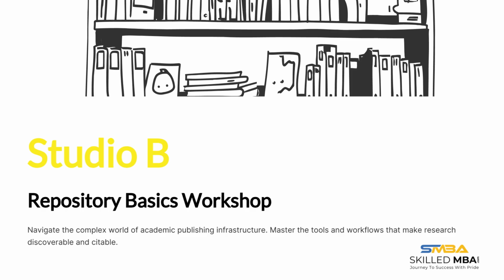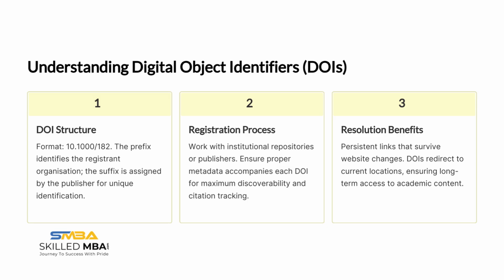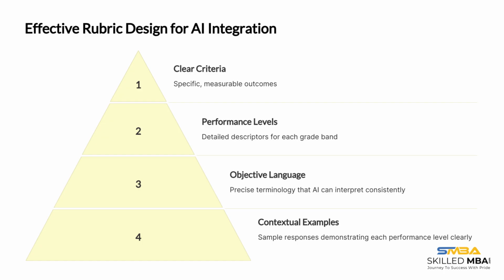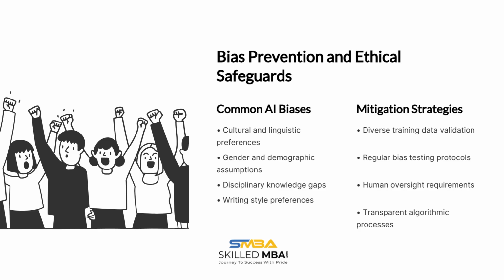Workshop Series: Hands-On Studios for Academic Excellence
What happens when learning moves beyond lectures and textbooks into immersive, hands-on experiences that drive skill mastery and academic excellence?

The Workshop Series: Hands-On Studios session explores a structured approach to creating interactive, practical learning environments for students, researchers, and faculty. By integrating studios, labs, and experiential modules, academic institutions can enhance engagement, retention, and real-world application of knowledge.

Session Highlights

✅ Interactive Learning Design
Structuring workshops that combine theory, practice, and reflection to maximize learning outcomes.

✅ Hands-On Studios
Creating dedicated spaces for simulations, case enactments, group projects, and live problem-solving exercises.

✅ Faculty Facilitation & Mentorship
Training educators to guide students effectively, encourage collaboration, and provide constructive feedback.

✅ Assessment & Feedback Loops
Integrating performance metrics, peer reviews, and continuous improvement frameworks to measure learning outcomes.

✅ Scalable & Adaptable Models
How institutions can replicate hands-on studios across departments, programs, and campuses.

Critical Discussion

📌 Theory vs. Practice
How can workshops balance conceptual depth with experiential learning without overloading students?

📌 Resource & Infrastructure Challenges
What is required in terms of physical spaces, digital tools, and faculty time to sustain hands-on studios?

📌 Student Engagement
Which strategies ensure consistent participation, collaboration, and motivation across diverse student cohorts?

📌 Measuring Impact
How can institutions quantify the effectiveness of hands-on studios in improving academic excellence and employability?

📌 Future of Experiential Learning
Will hands-on workshops become a core component of curricula, or remain supplemental enrichment programs?

💡 Ideal for faculty, academic administrators, curriculum designers, and students—this session provides practical frameworks for creating immersive learning experiences that strengthen knowledge, skills, and academic outcomes.